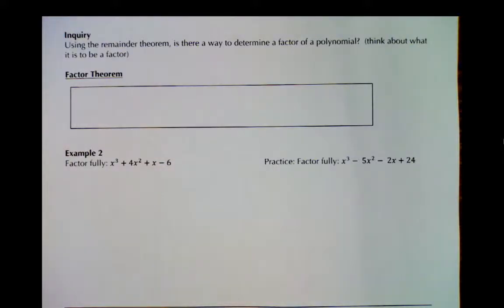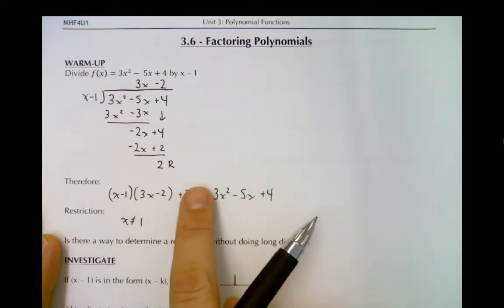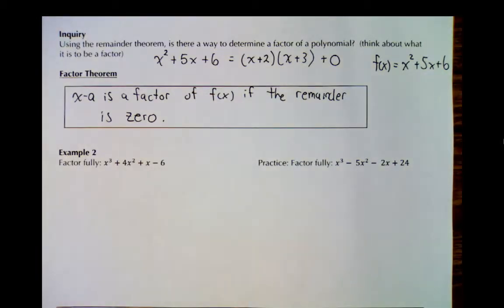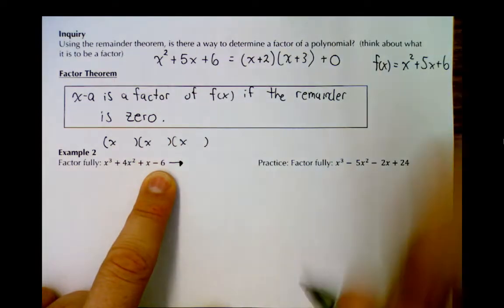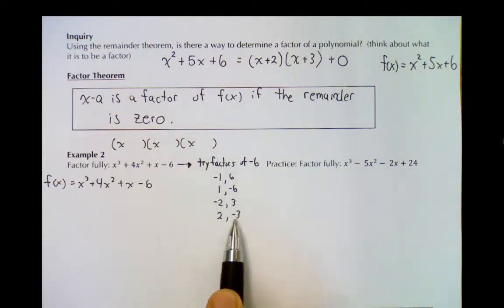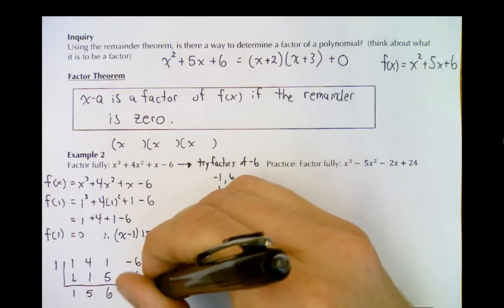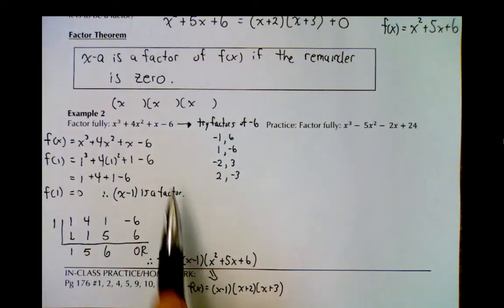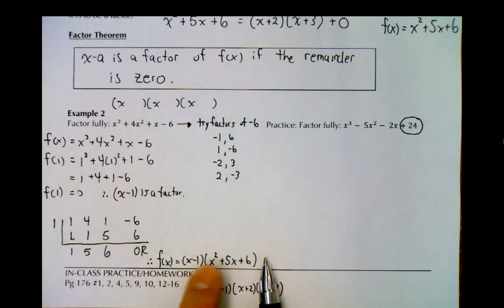MHF4U1 - 3.6 - Factor Theorem